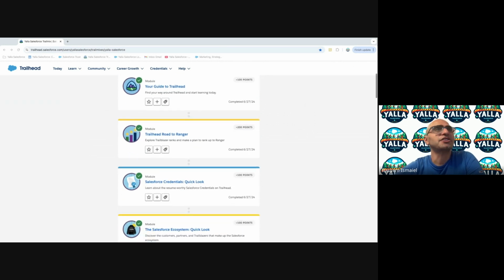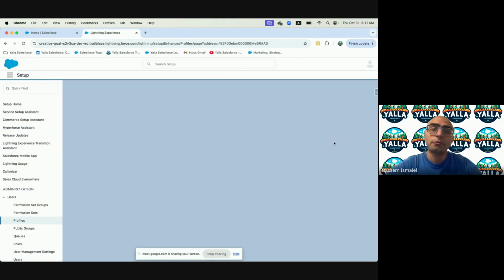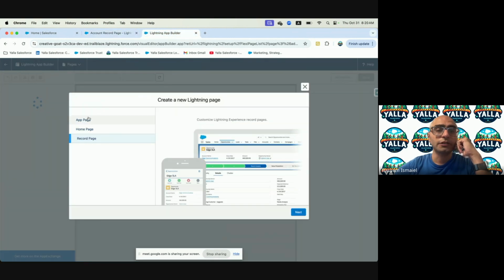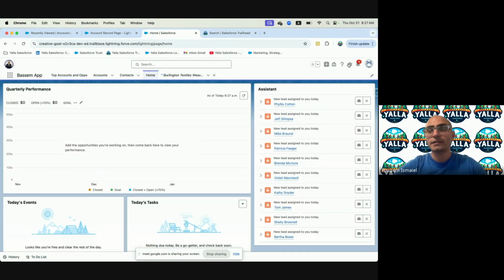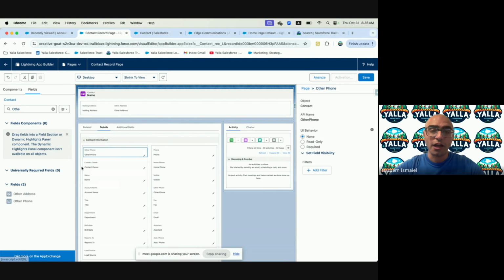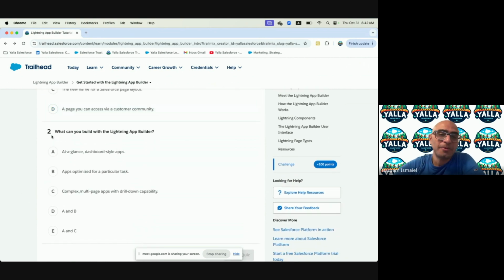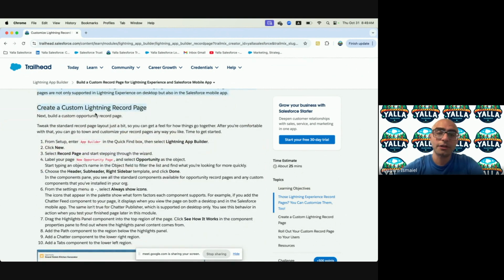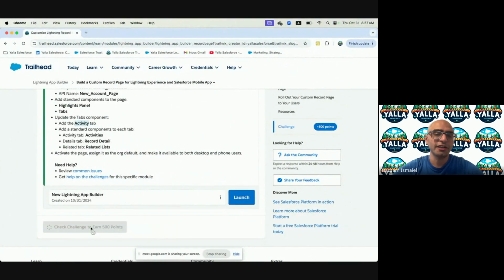12- Salesforce Lightning App Builder - Part 1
💫 In Our Session, We Covered: 💫

💫 Lightning App Builder Overview: The Lightning App Builder is a point-and-click tool used to create responsive, custom pages for Salesforce Lightning Experience and the mobile app, offering tailored layouts and easy access to important information for users.

💫 Page Types and Components: You can create different types of pages, such as app pages, Home pages, and record pages, using standard, custom, and third-party Lightning components to suit user needs.

💫 Custom Home Pages: Home pages can be customized for different user profiles or apps, helping users manage their daily tasks efficiently by displaying relevant information, like performance metrics and tasks, in a layout designed for their role.

💫 Activation and Assignment: Custom pages must be activated and can be assigned as the default page for the entire organization or specific apps and profiles, ensuring that the right users see the right information.

💫 Flexible Customization: The Lightning App Builder allows you to easily create, manage, and update pages, offering flexibility in page design and layout to enhance the user experience across devices.